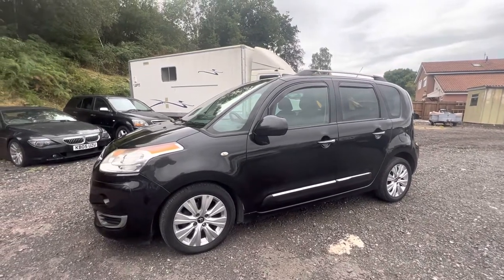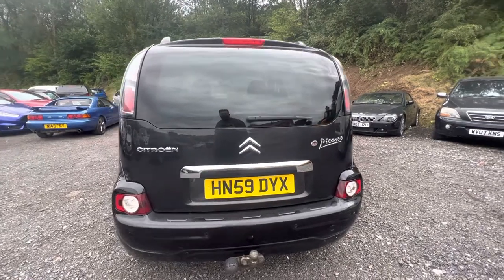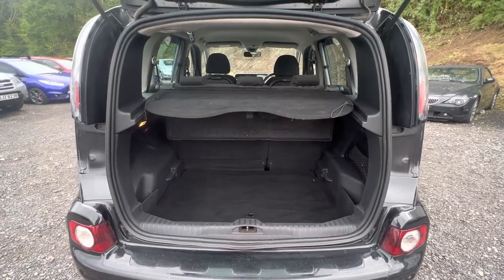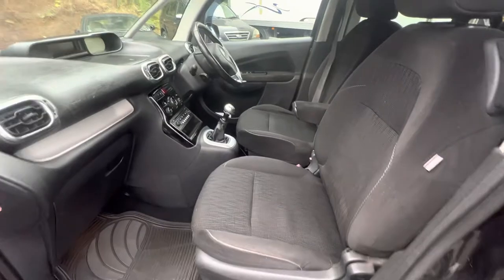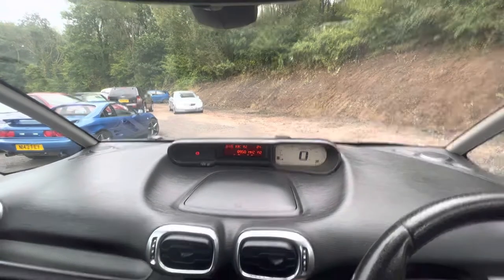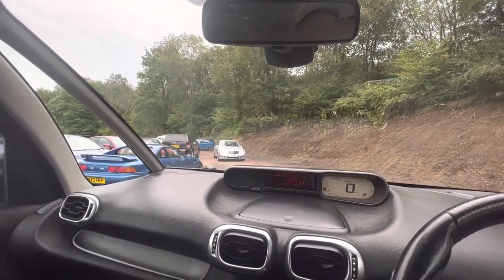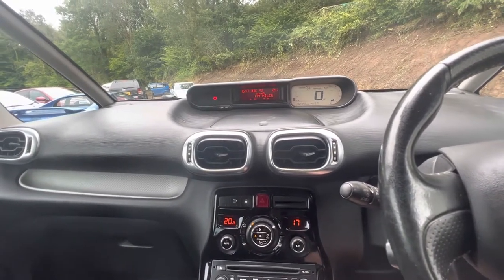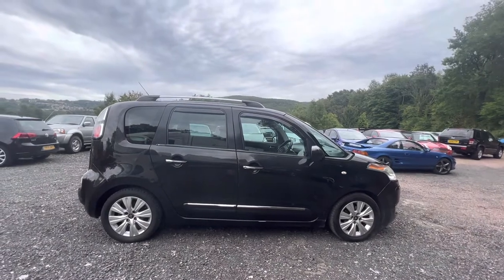2009 Citroen C3 Picasso exclusive 1.6 HDI 5dr Compact mpvs which are hard wearing and frugal.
SORRY NOW SOLD!!!

2009/59 CITROEN C3 PICASSO 1.6 HDI "EXCLUSIVE"

✅ 132k miles but good condition
✅ Cruise control
✅ Climate control (Dual zone)
✅ 1.6 litre HDI / 5 speed manual
✅ Black with chrome trim
✅ Front fog lights
✅ Rear sunblinds
✅ Rear aviation trays
✅ Flexible interior with folding rear seats and passenger seat for maximum carrying capacity
✅ 60+ MPG fuel economy
✅ £30 tax (low emissions)
✅ MOT - September 2023
✅ Supplied with 3 month parts and labour guarantee
PLUS...
✅ £200 OFF FOR ALL NHS & KEYWORKERS

This C3 Picasso is the sought after "EXCLUSIVE" model powered by the economical 1.6 litre HDI diesel engine with 5-speed manual transmission. These cars are extremely practical with a higher than normal seating position and large glass area giving them excellent visibility and a roomy interior which is perfect for the family. The Exclusive model of this car is particularly desirable because it has additional comforts such as rear sun blinds, reading lights built into the rear picnic trays and cruise control - which makes this car superb on long motorway journeys.

The first thing that strikes you on entering this car is the high seating position and large glass area which makes the interior feel light and airy. The dashboard is simple and well laid out with a large centre binnacle housing the digital speedometer and most instruments. Ahead of you is a multi-function steering wheel which houses controls for the cars stereo system and cruise control. The C3 Picasso proper 5 seater with room for 3 adults in the back and a large boot. It's comfortable too... plenty of room for all occupants, and with plenty of neat touches such as the retractable sun-blinds are fitted to the rear doors windows - perfect for keeping the kids cool on long journeys. Aviation style picnic trays fold out from the front seat backs and neat under-floor storage areas house all those kids toys and oddments that would otherwise be littering the floor. Up-front you are treated to some of the most comfortable seats I have ever sat in complete with a  fold-down armrest for additional comfort. This is a really well thought out car - If like me you have a young family it is hard to beat.

Our car is finished in a smart looking metallic black which is a rare and desirable colour that really suits this car. The cars bodywork is clean and very well presented and it is further complemented by 16" alloy wheels, silver coloured roof rails and front fog lights which are signature features of this Exclusive model. Inside you have a roomy, well-designed interior which is well constructed and thoroughly modern. The sharp looks have made it one of the most popular cars in its class. The cruise control is an absolute joy and features a speed limiter function to help keep you keep within the speed limit. The variable weight power steering is light and ensures that this is an easy car to drive. Rear parking sensors provide an acoustic aid when you perform tight maneuvers. ABS brakes with brake assist ensure this car is safe and controllable, even on slippery road surfaces.

Despite the roomy interior, our C3 Picasso is very cheap to run with 62mpg combined fuel economy and a low tax bracket (only £30 a year to tax). Overall this is an easy car to drive, and a pleasure to own. It is perfect for any family and is (in my opinion) a class leader with its dynamic design and clever use of space. Our car has covered 132k milles from new but these are heard-wearing workshorses which are durable and sturdy. The car has worn well and does not feel like it has done a high mileage. The car will be supplied with MOT until September 2023. In addition, all levels will be checked along with the brakes, tyre pressures and suspension components. We will ensure this car is sold without fault for your complete peace of mind. You can bid with confidence secure in the knowledge that we would not want anything less than 100% customer satisfaction (see feedback for evidence of this). Viewing is recommended to fully appreciate what a fine example this is - it really does need to be seen and driven to be fully appreciated.

PLEASE CHECK OUT OUR YOU TUBE VIDEO FOR A VIR|TUAL VIEWING OF THIS CAR.

Delivery is available nationwide and the car can be delivered and paid for contactless for your peace of mind.

I can also reserve the car with just £100 as a deposit.

✅ INCLUDES FREE DELIVERY WITHIN 150 MILES
✅ 3 Month guarantee included
✅ Delivery available
✅ Part-ex welcome